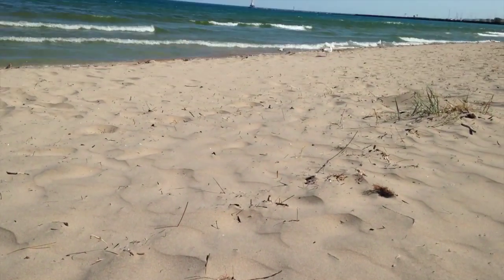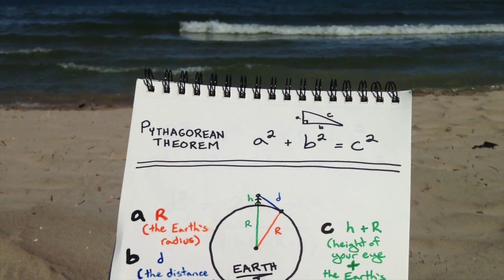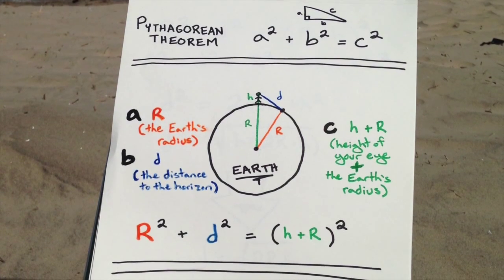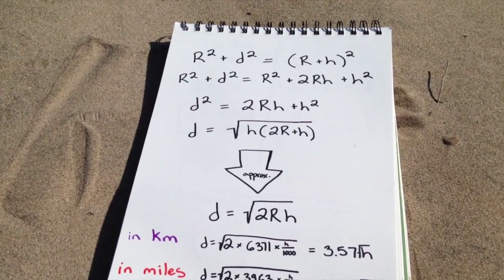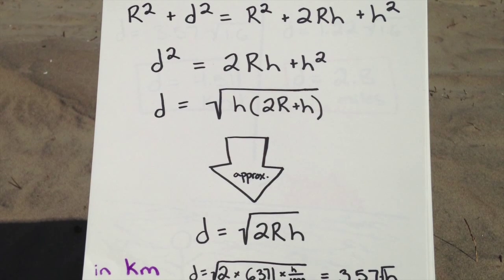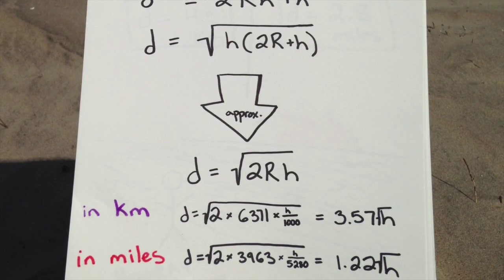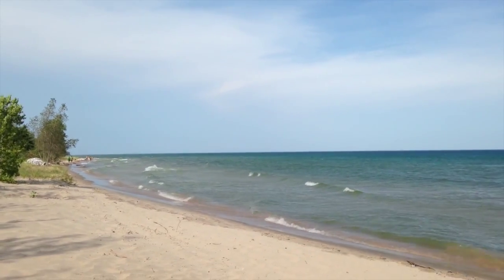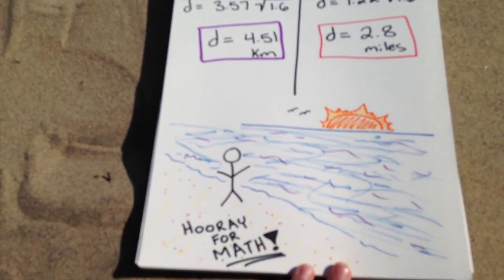Episode 2 - On the Horizon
How do we measure the distance to the horizon line?
or on Twitter @collisionarium
↓ More info and sources below ↓

Manika walks us through the simple mathematics to calculate the distance to the horizon line.